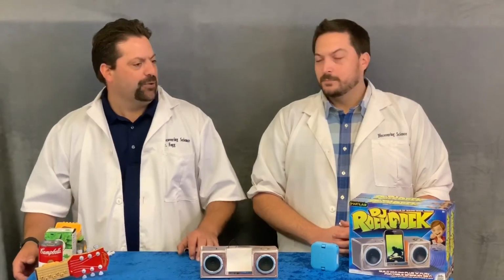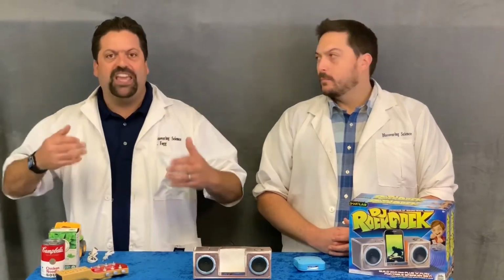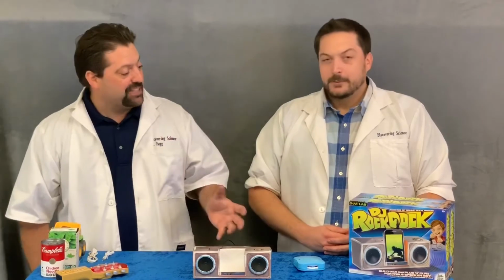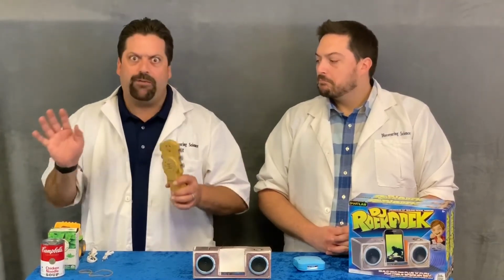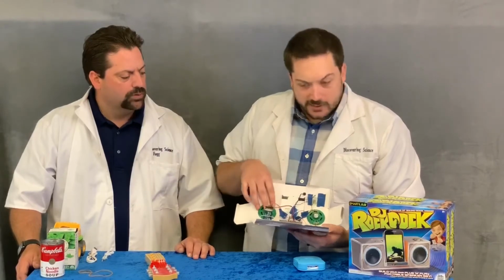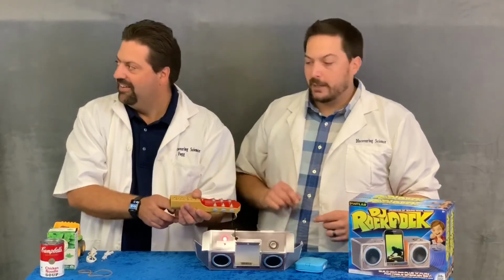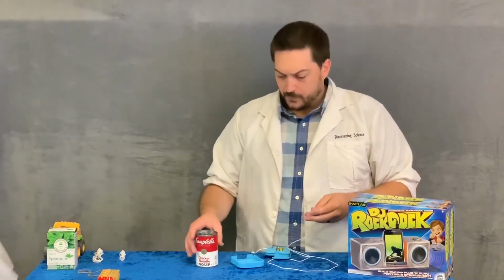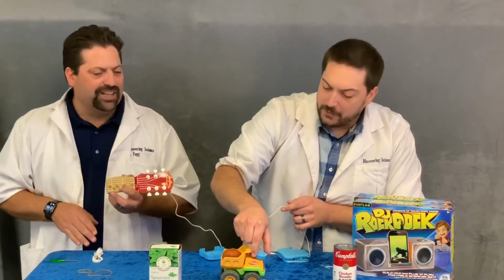GRAB ‘N’ GO STEM PACKAGE 1 LESSON 2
Supersonic Sound Lab